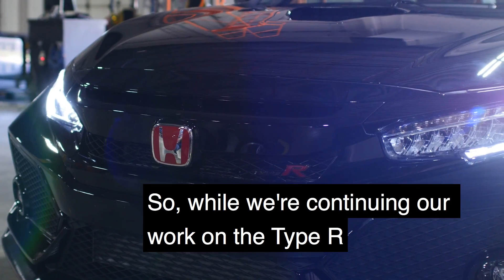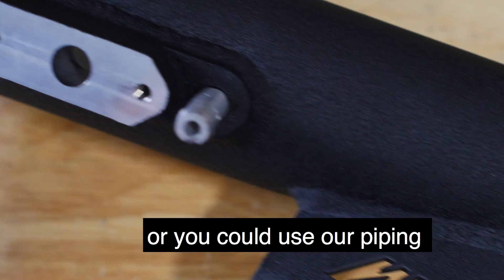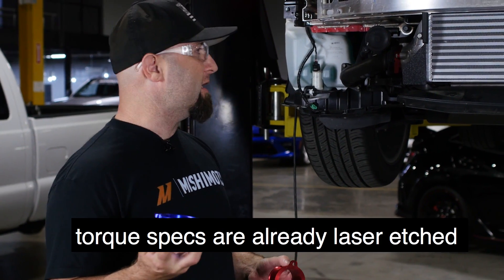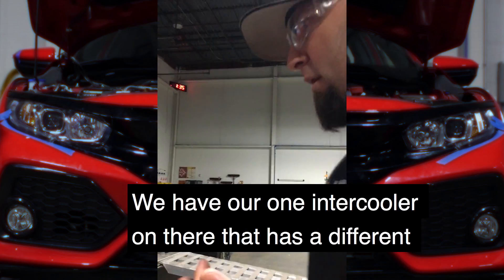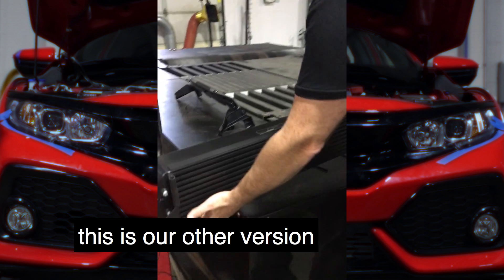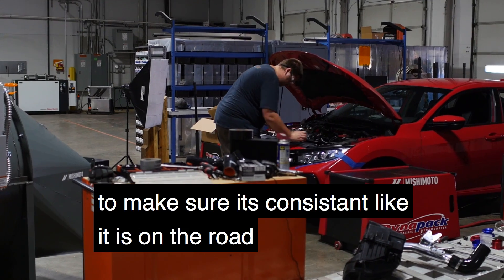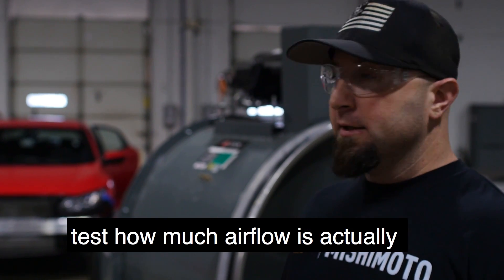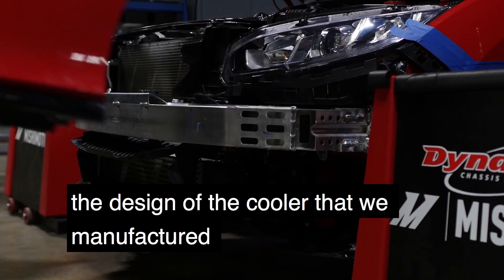Shop Reality TV- 2016+ Honda Civic 1.5T Intercooler Concept to Completion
Go Behind the scenes with Mishimoto as we show you the development and testing of our intercoolers for the 2016+ Honda Civic 1.5T.